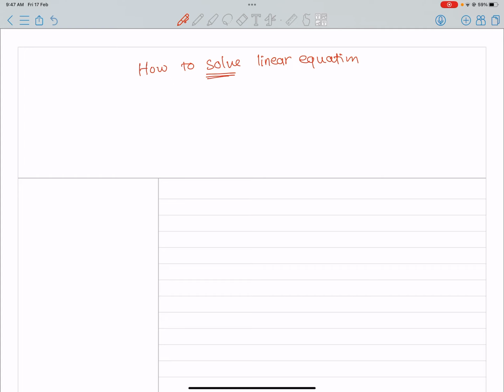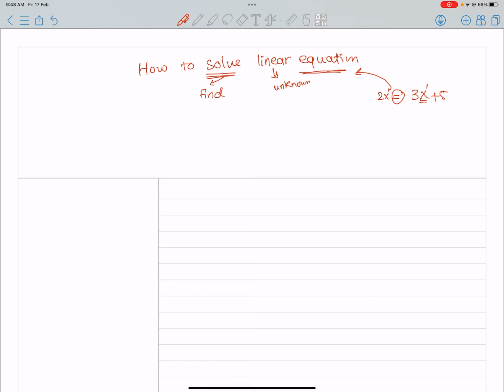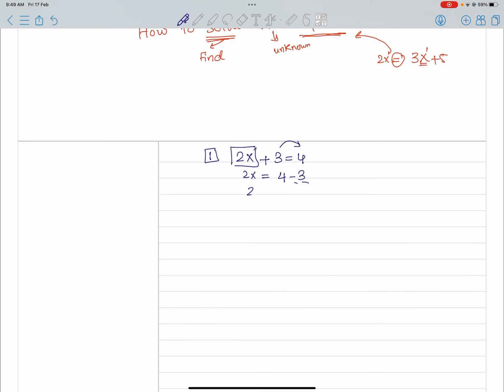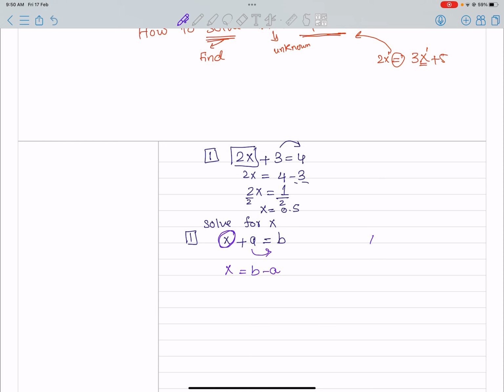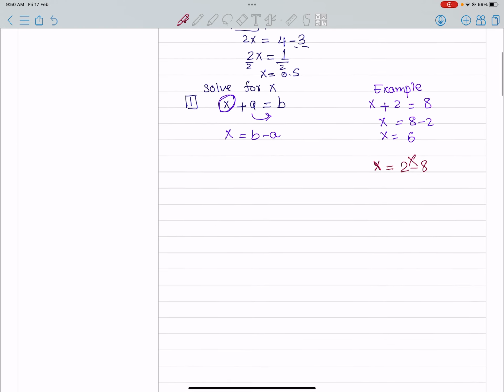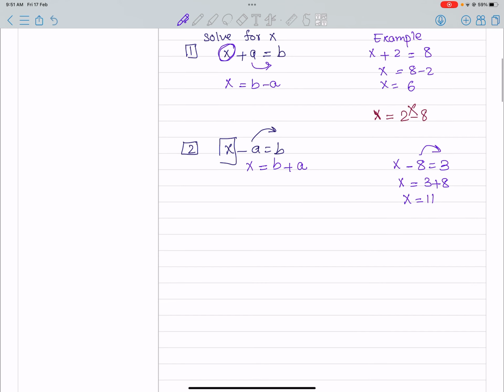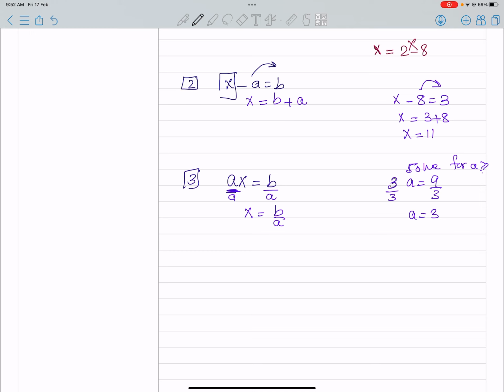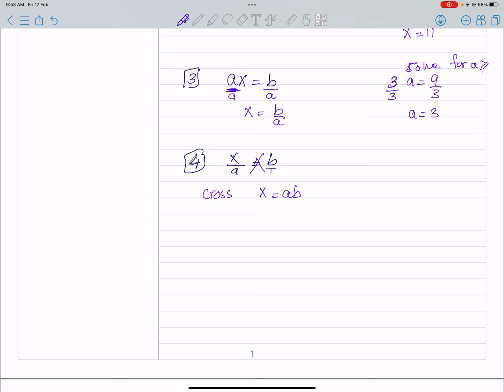How to solve the linear equation (Arabic and English)